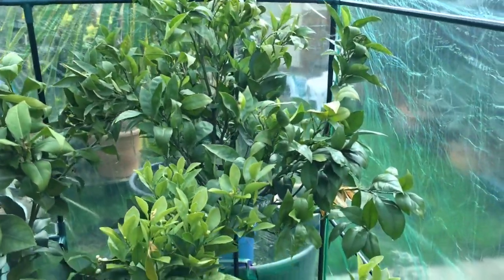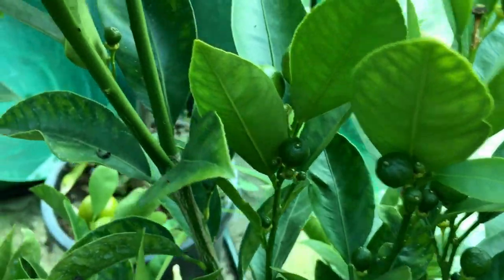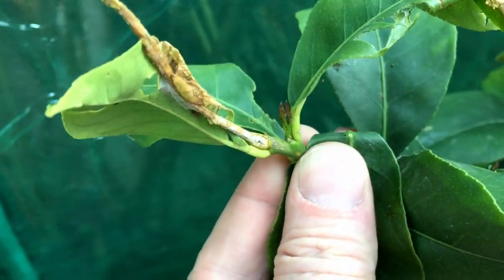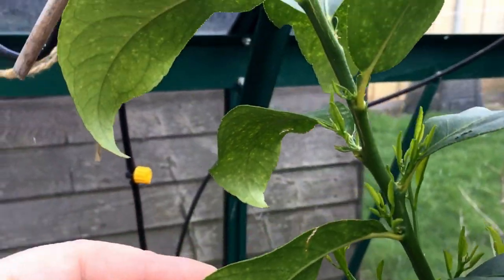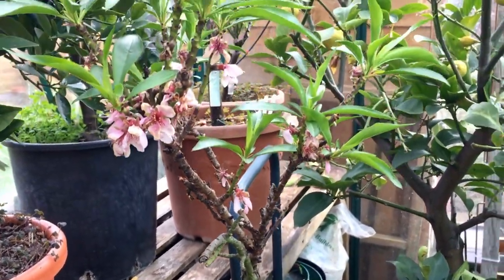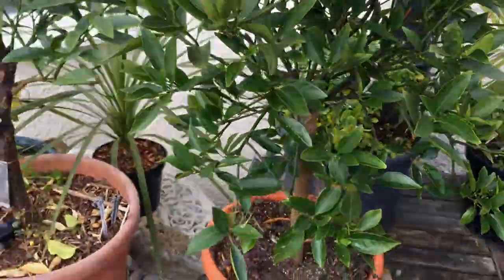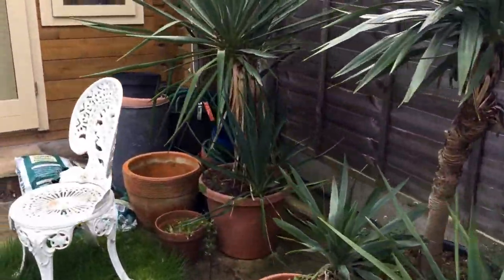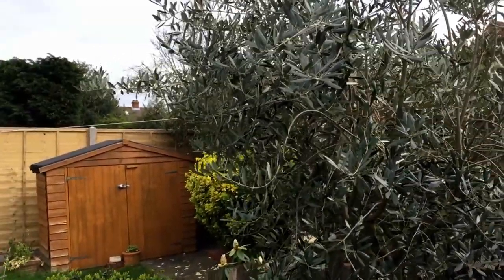A year in the life of my garden - March 2019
This is a series of videos about the life of my garden.   March 2019 - Citrus trees mostly overwintering in my greenhouses and a bit of really nice weather.  Please also have a look at my associated blog pages